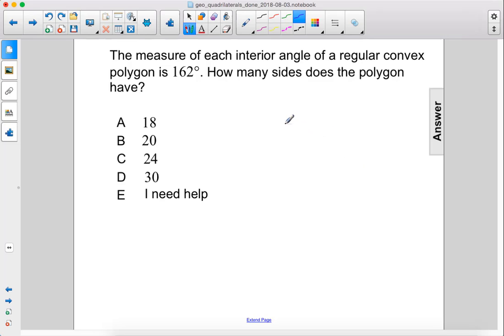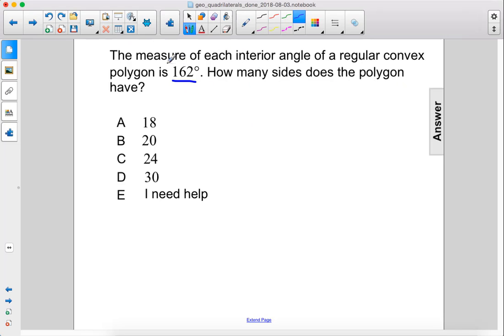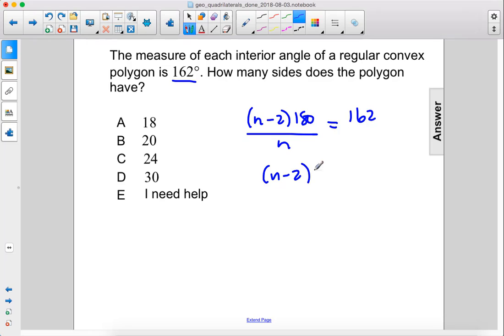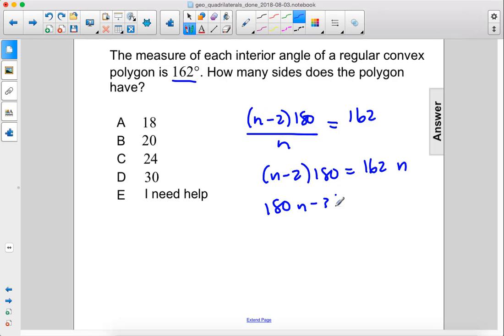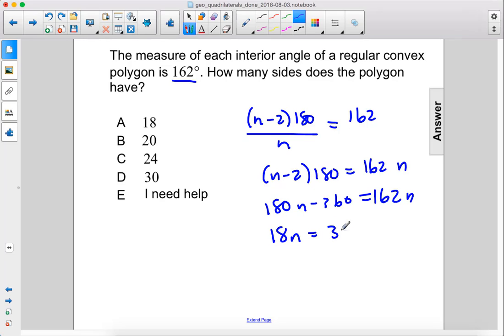Geometry Quadrilaterals Polygons Pt 5 Q26